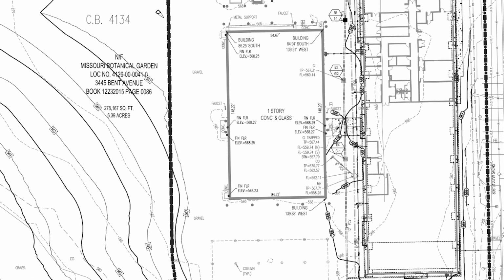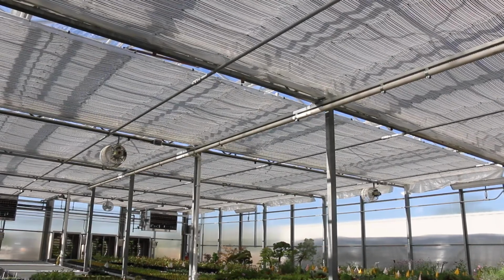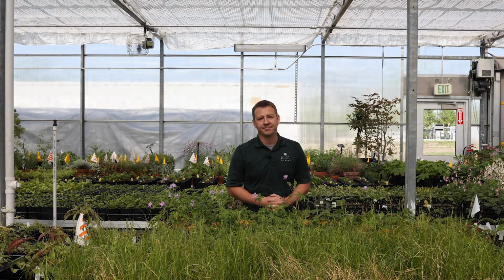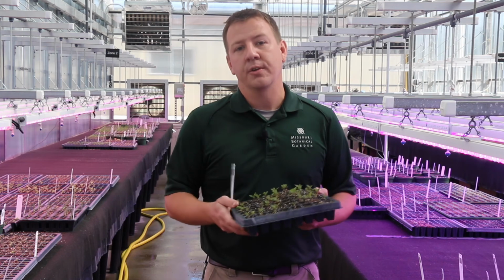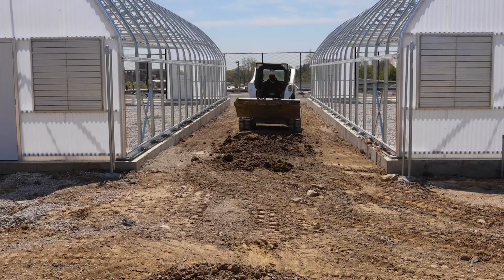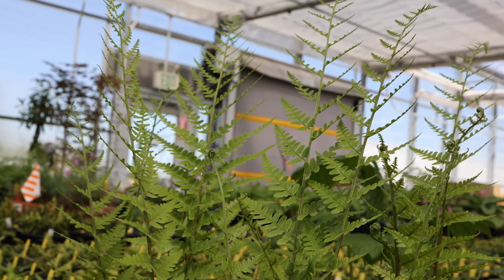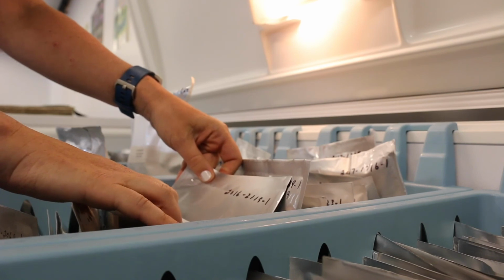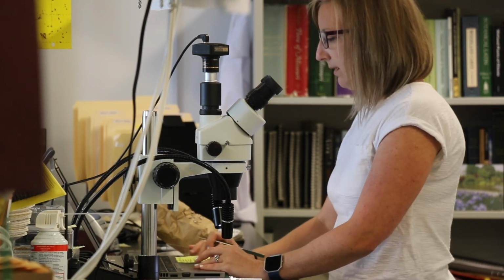Oertli Family Hardy Plant Nursery with Derek Lyle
Go behind the scenes with Senior Nursery Manager Derek Lyle to the Oertli Family Hardy Plant Nursery, where construction is well underway on state-of-the-art greenhouses, seed banks, and other facilities that will allow the Garden to expand its living collections and enrich its conservation programs.  Learn more about the advanced technology that will support the plants that grow here, get a sneak peek at the seedlings that will one day become part of the Jack C. Taylor Visitor Center's brand-new gardens, and see the tornado-proof freezers that will house millions of seeds to protect them from extinction in the event of disaster. Learn more about the Taylor Visitor Center project